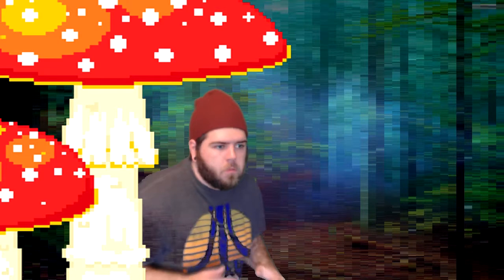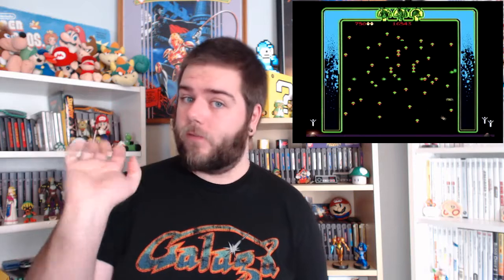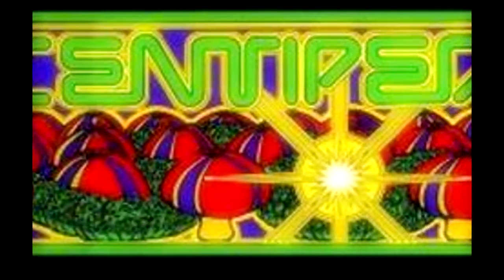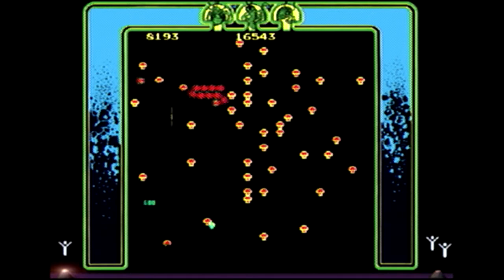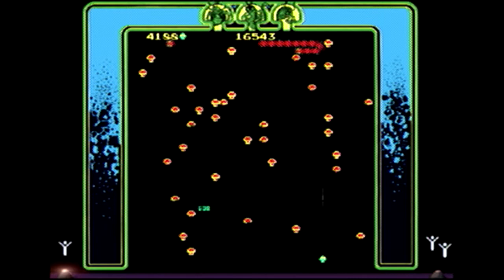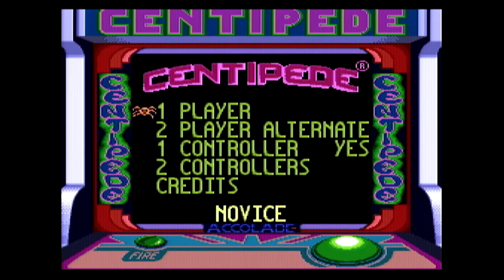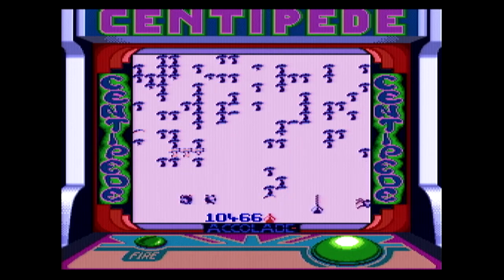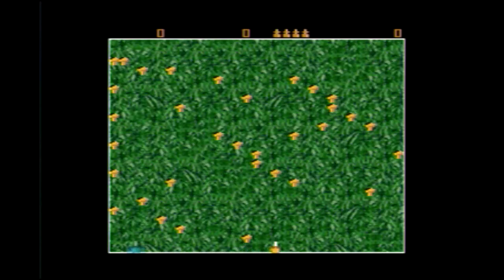Centipede | Review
Kevin from Happy Beard Games reviews 5 different ports of the arcade video game classic from Atari, Centipede!
Includes an intro skit based directly on the Centipede game manual.